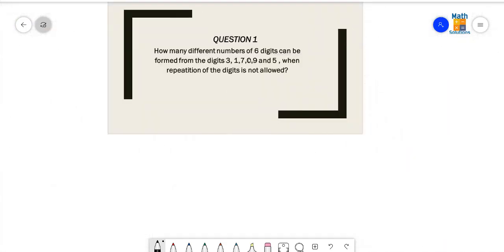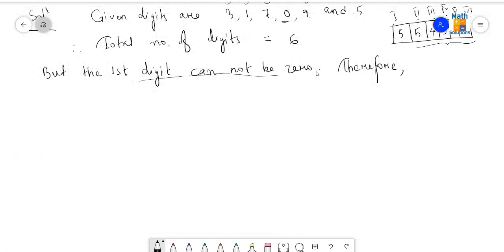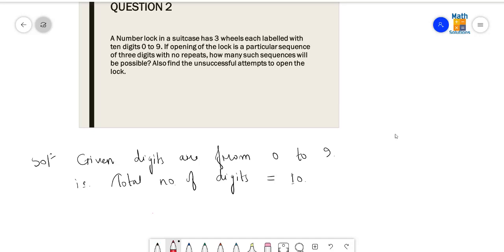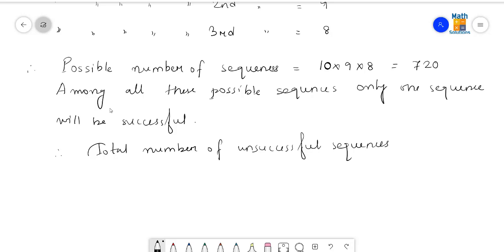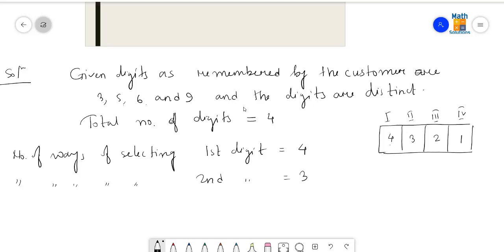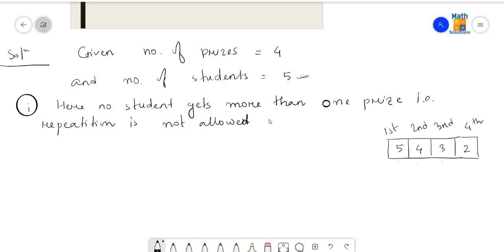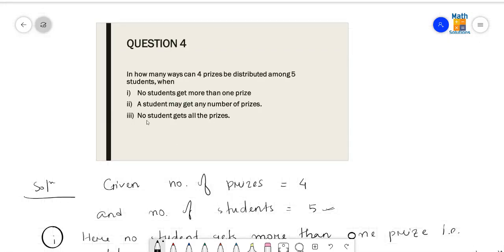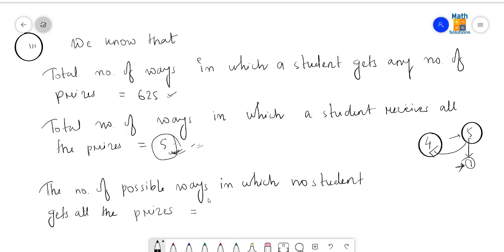Class XI Maths Extra Questions chapter 7.1 Permutation and Combination